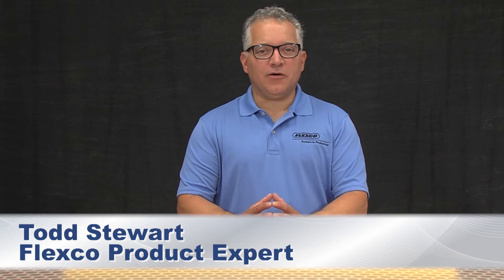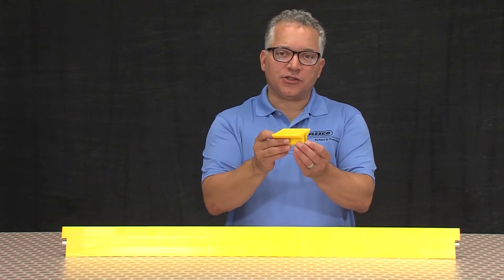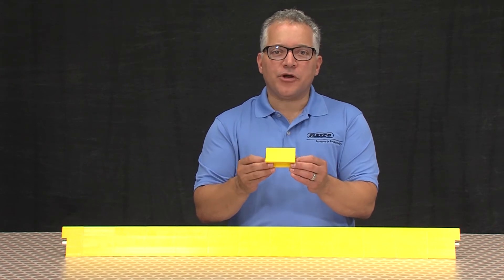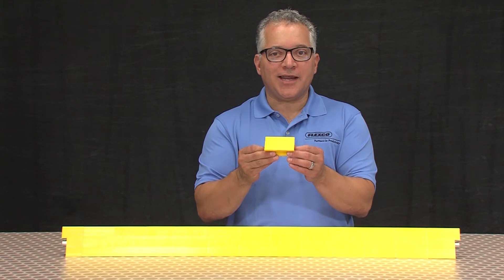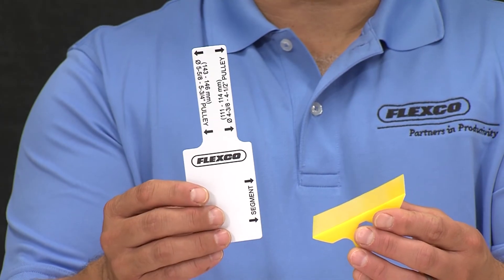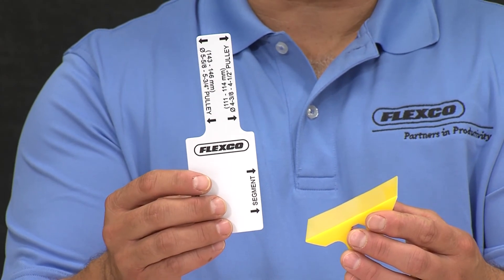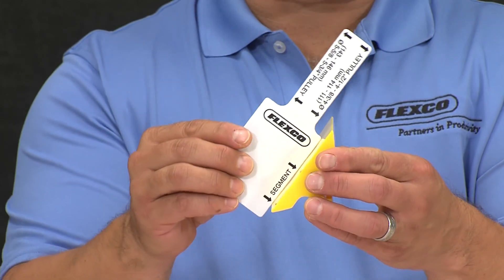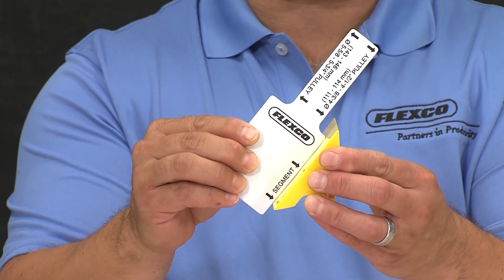Hitch Guard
The Hitch Guard from Flexco is engineered to provide a smooth transition of product over the conveyor hitch. The Hitch Guard prevents small objects from becoming lodged in the hitch which can cause longitudinal conveyor belt tears, damage to conveyed products, and costly periods of unscheduled downtime. Designed to permit individual segments to release from the support bar, objects are quickly dislodged while remaining segments stay secured for continued operation.

V0169_enUS_0169_@FLEXCOHitchGuard_1017